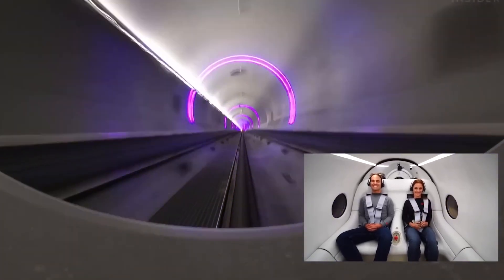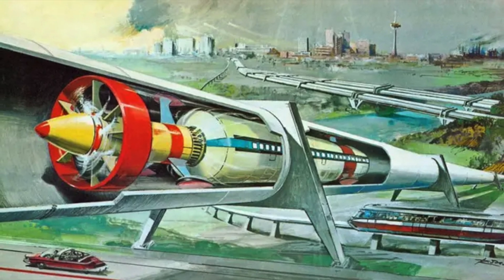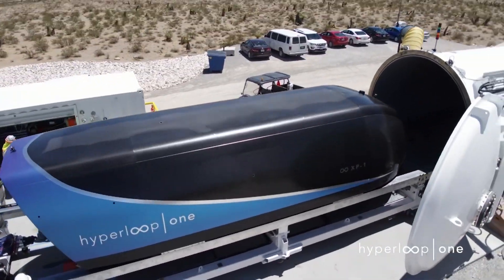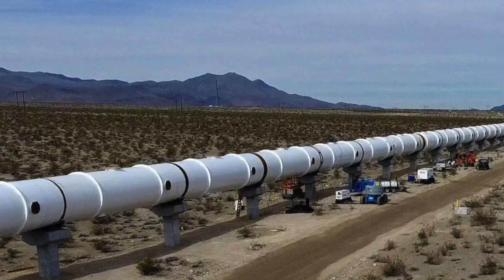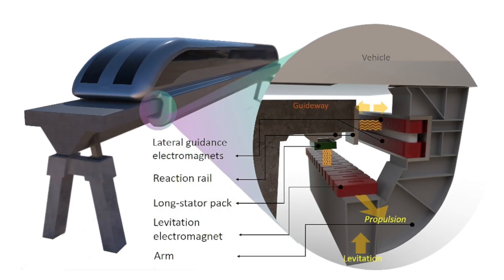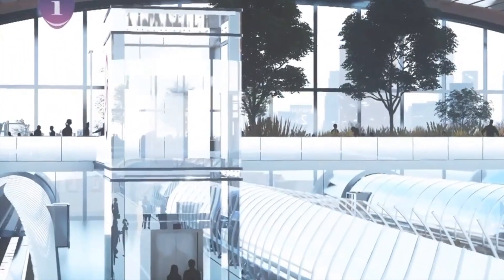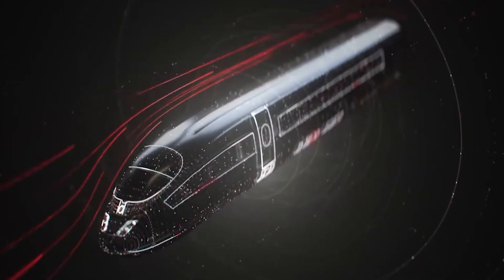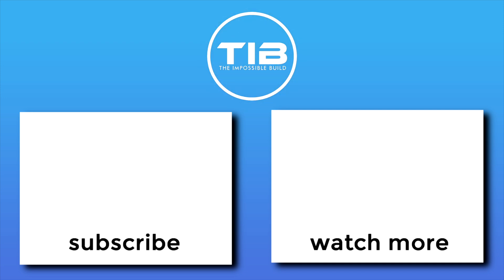Why Nobody Can Build The World's Fastest Train (Yet)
The Hyperloop Alpha, a revolutionary transportation system proposed by Elon Musk with some pretty insane engineering.

The concept is simple yet groundbreaking: a pod traveling in a near-vacuum tube, minimizing air resistance and friction. Magnets lift and propel the pod, creating a smooth, frictionless glide. This means incredibly fast, efficient, and environmentally friendly travel.

But turning this futuristic dream into reality is a monumental challenge. From vacuum pumps and magnetic levitation to advanced materials and regulatory hurdles, the journey of Hyperloop Alpha is a fascinating blend of innovation and ambition. How close are we to seeing this high-speed marvel in action?